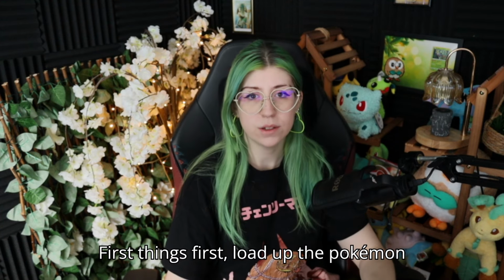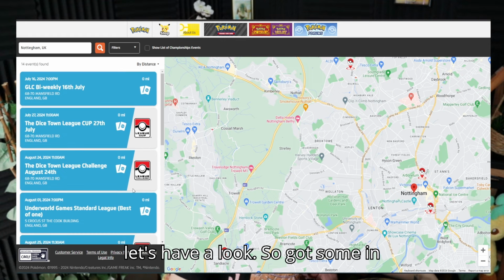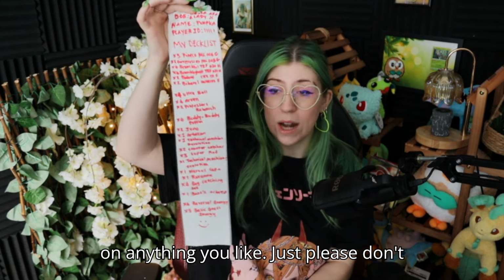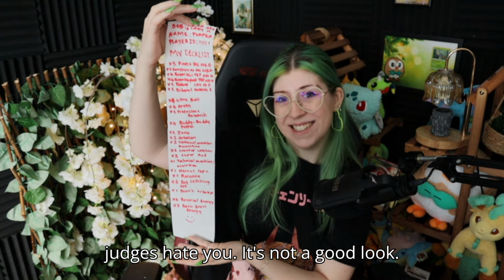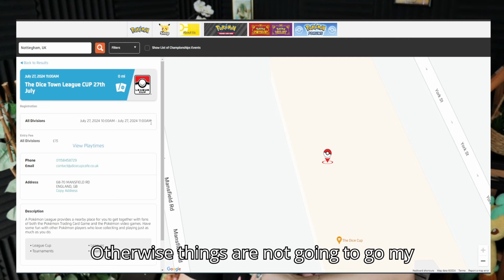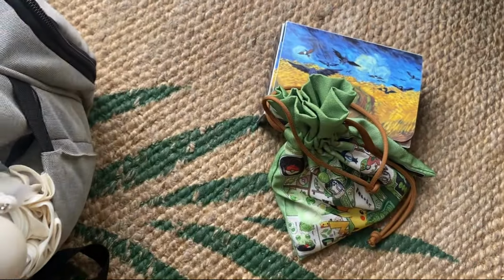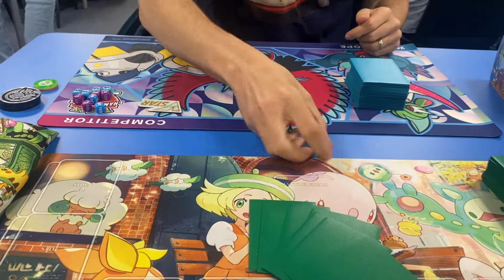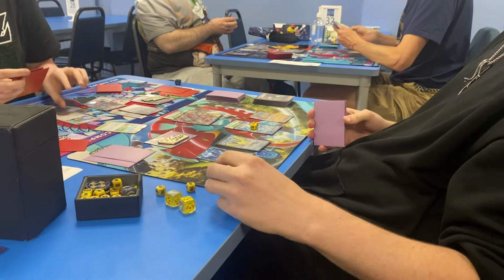How To: Take part in your local Pokémon League Cup / Challenge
As requested! Here is our latest video on how to attend your local league cup (or challenge)
This includes what to expect, tournament procedure, what happens and all of the steps in between!

pokemon TCG Decklist

If you aren't already following me on twitch you can find me more regularly here!:
Twitch.tv/pumpkaamy